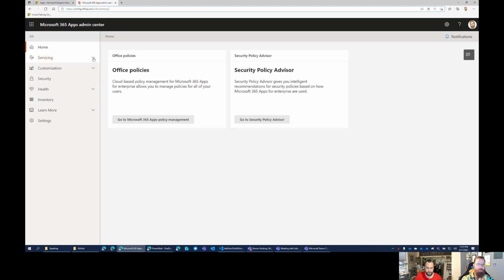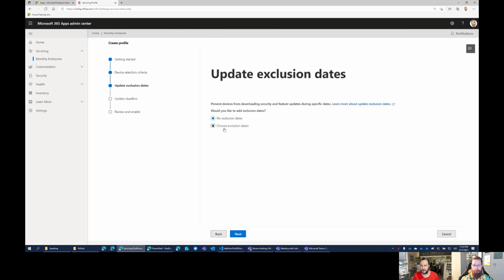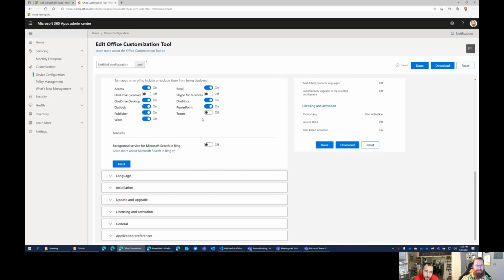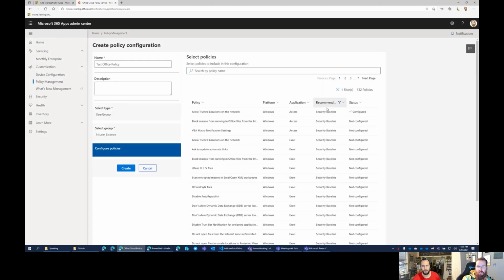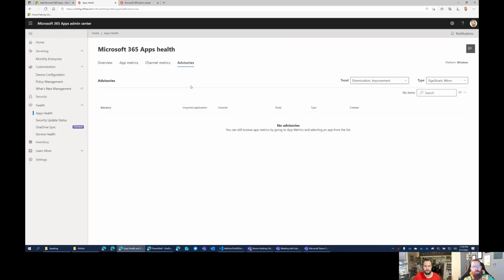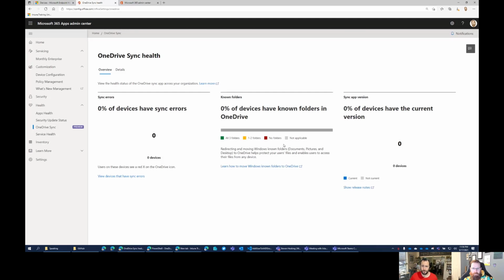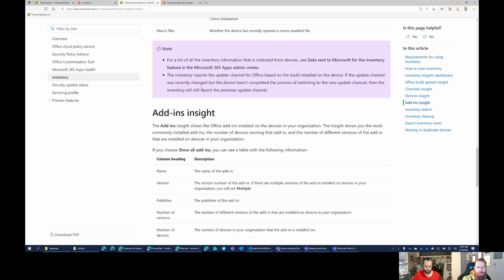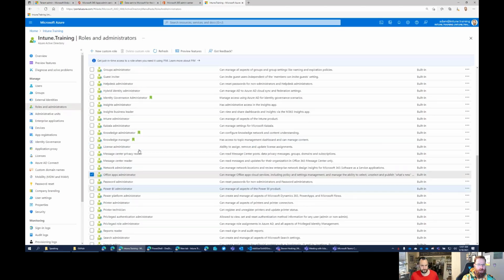S03E11 - Configuring the Microsoft 365 Apps Admin Center (I.T)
00:00 - Intro
01:40 - Overview of Microsoft 365 Apps admin center
04:26 - Servicing
13:02 - Device configuration
17:48  - Policy management
24:24 - What's new management
25:12 - Security policy advisor
26:14 - Apps health
28:58 - Security update status
29:08 - Service health
29:26 - OneDrive sync
35:12 - Inventory
43:10 - Required roles - To sign into the admin center, your account must have either the global administrator, security administrator, or Office apps administrator role.